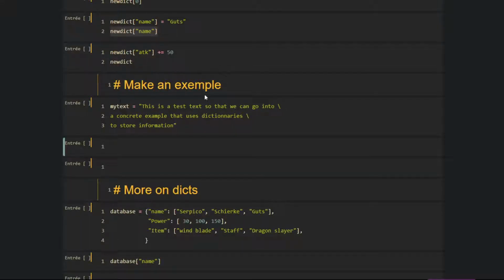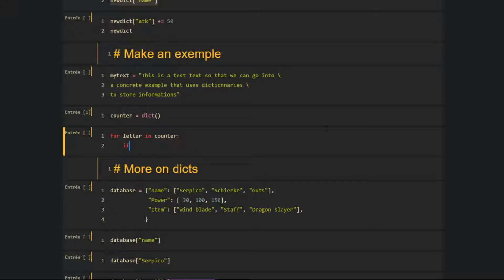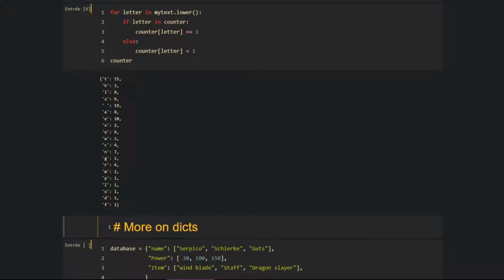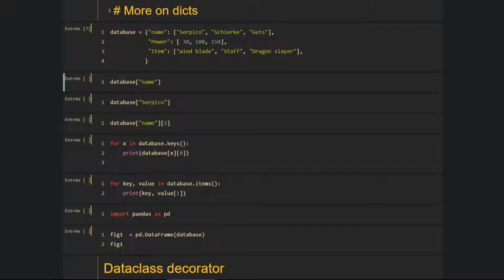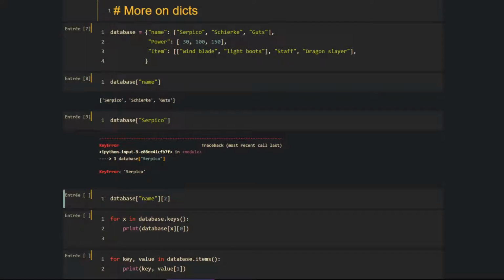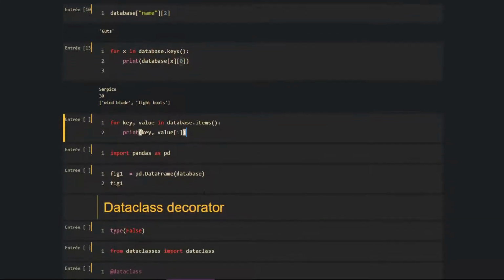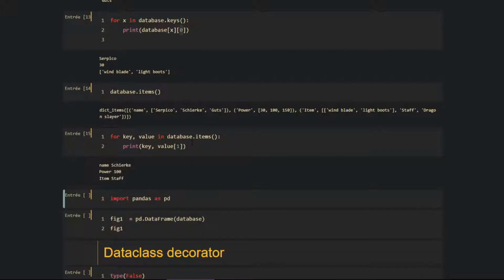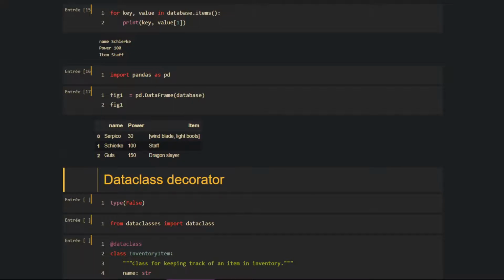A come back on dictionnaries - part 2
Finishing this little come back on dictionnaries with a preview of why it's interesting before talking about pandas